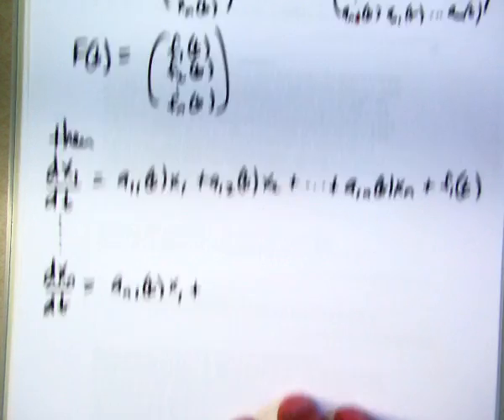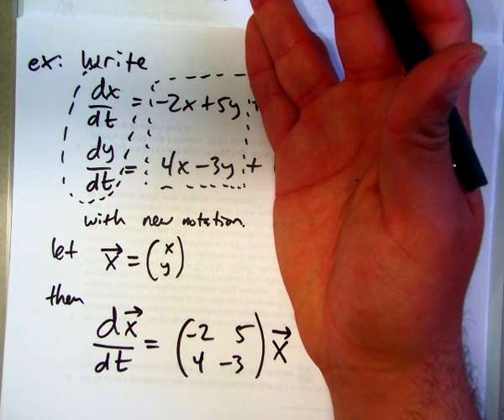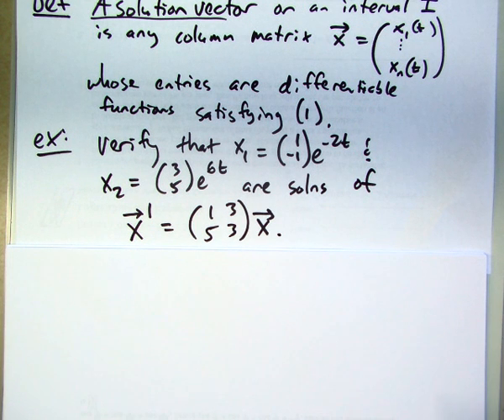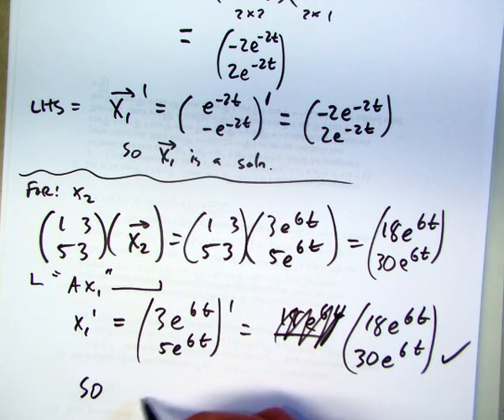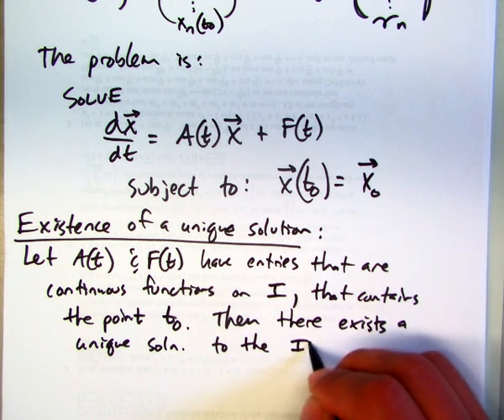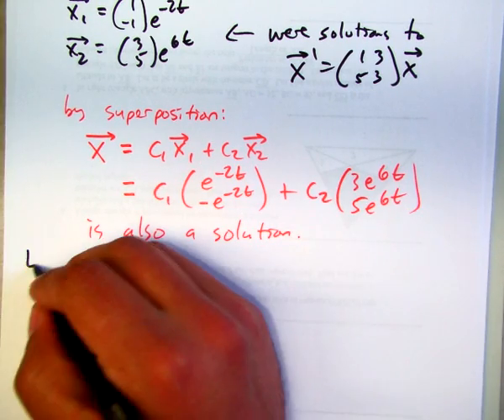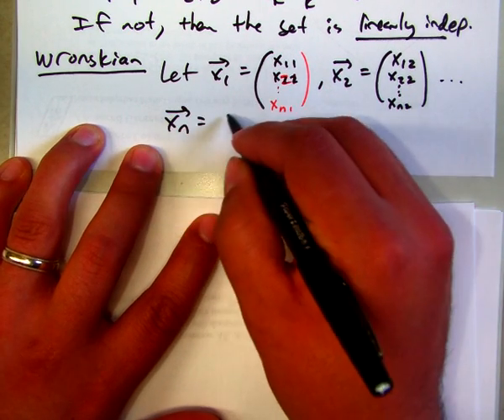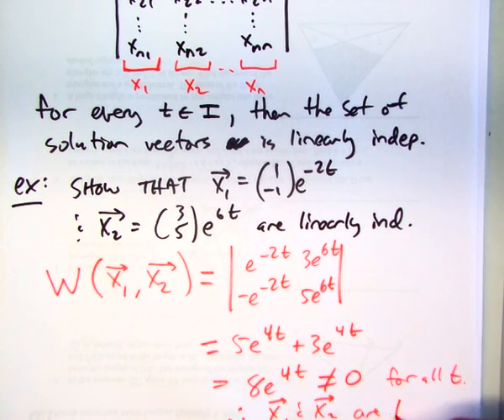8.5 Systems of DE using Matrices (part 1)